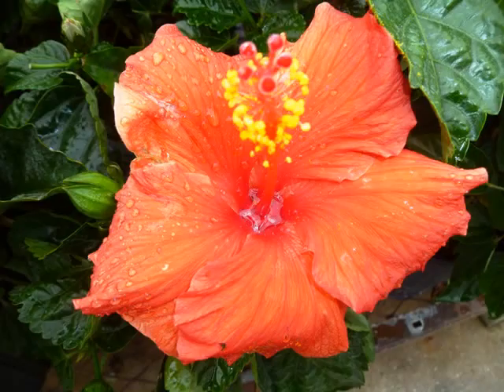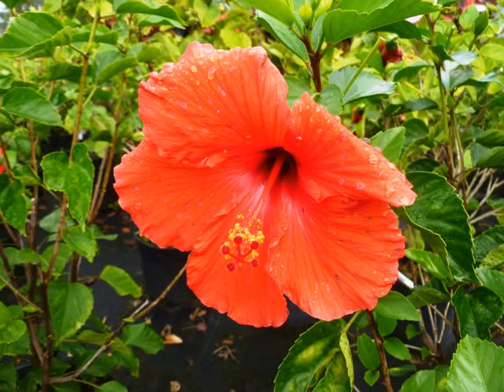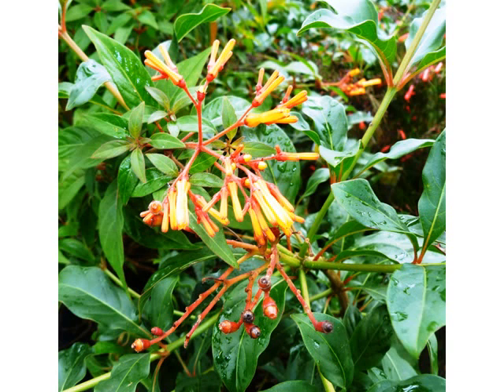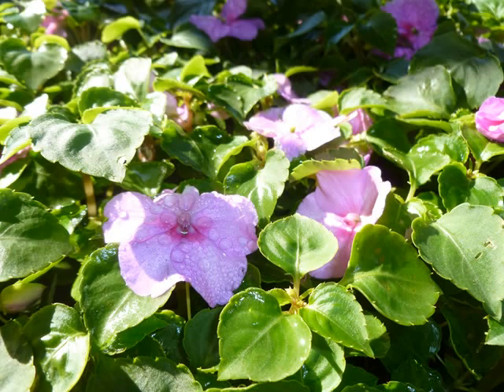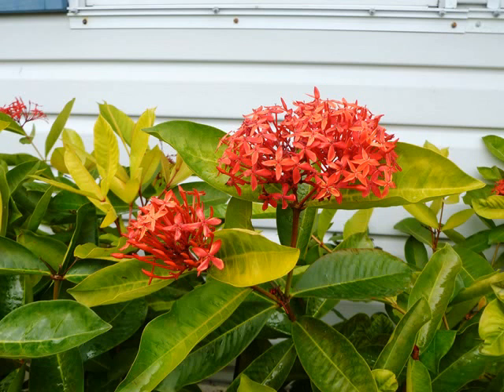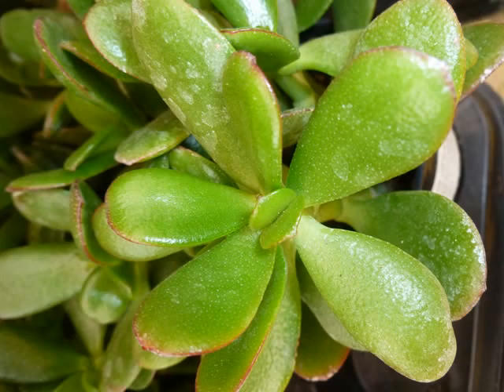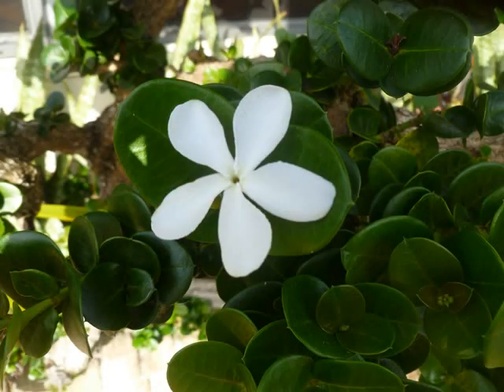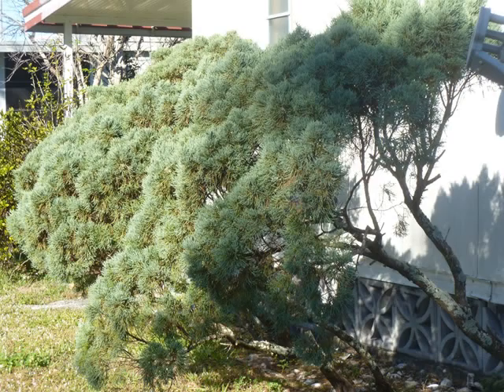Plants of the Yards of South West Florida (Plants starting with the letters H,I and J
Narrated by Dr.Jimmy Whittaker
This one of a series of 10 short videos (about 4 mins) each concerning the plants found in the yards of homes in South West Florida .The plant photographs were taken in Old Bridge Village , a 55 + resident owned community, and is intended as a teaching tool to aid plant recognition.
I make no apologies for wrong identification but would appreciate corrections.